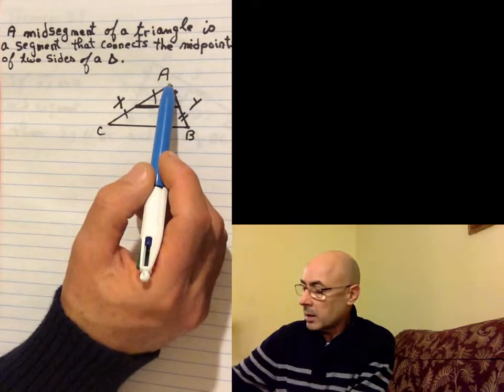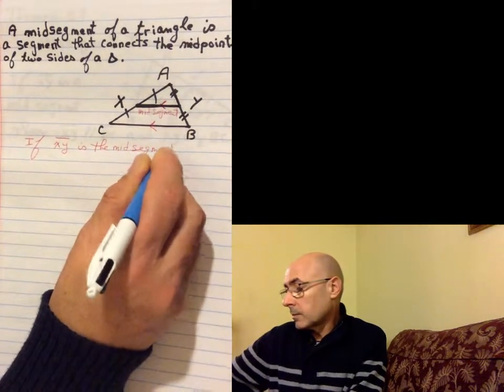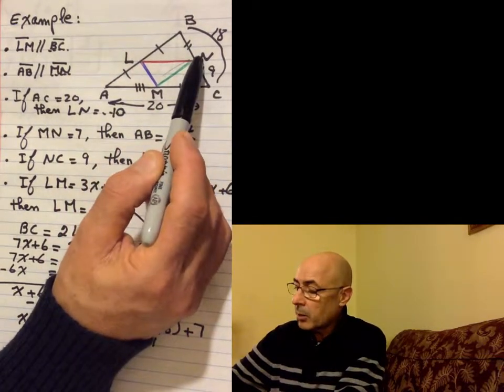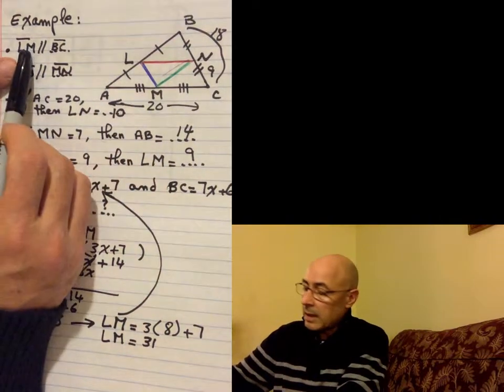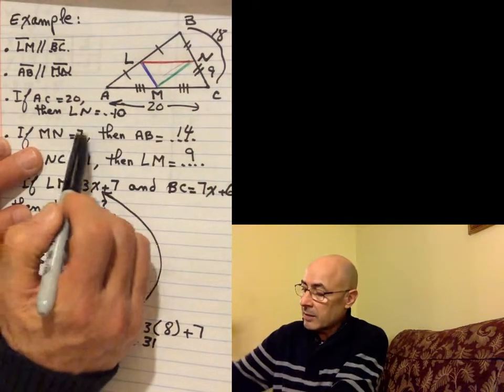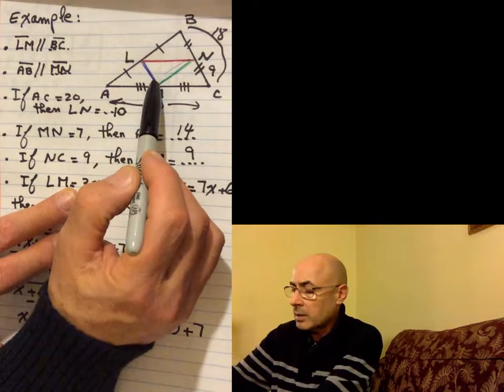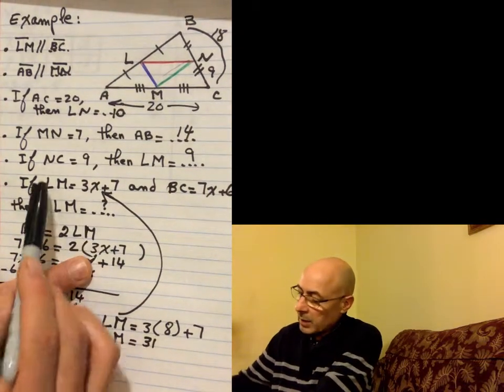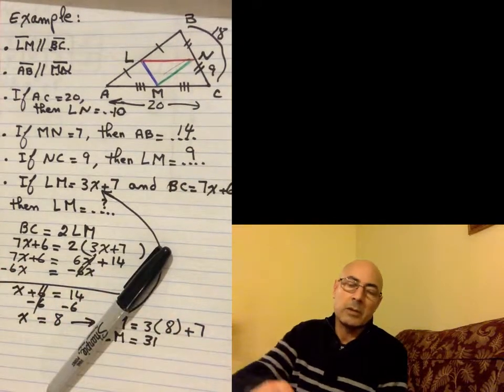Midsegment Theorem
Midsegment Theorem, Examples